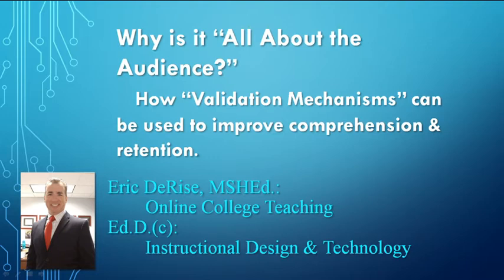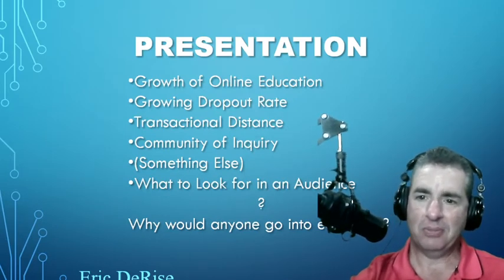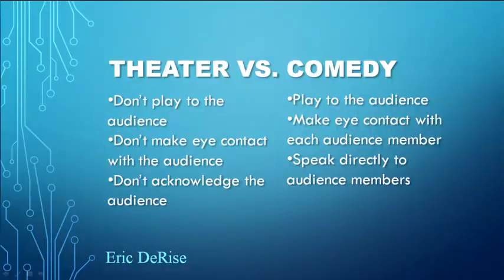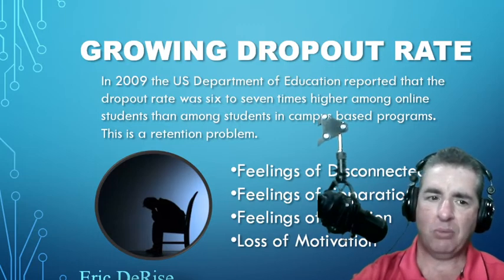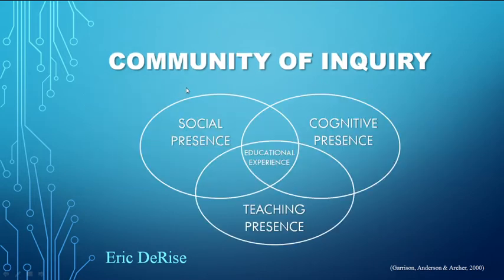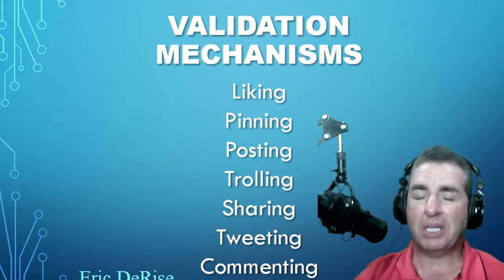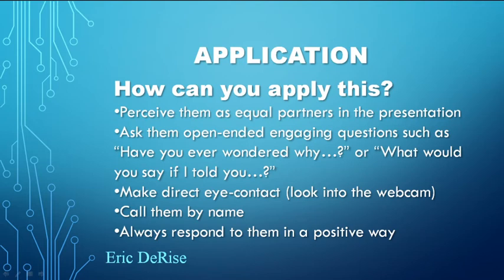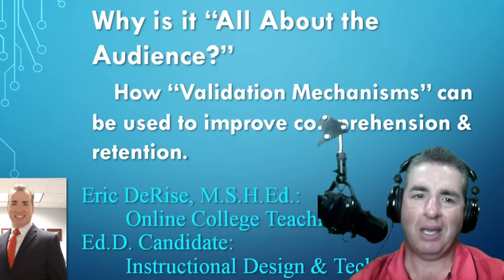Trick Webex or Zoom into thinking your OBS presentation is a webcam (Tampa, FL) w/ Dr. DeRise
Trick Webex or Zoom into thinking your OBS presentation is a webcam with this awesome OBS Studio plugin -OBS VirtualCam. This video is a great of example of what you can do. In this Video Eric DeRise, EdD(c) answers the question "Why is it All About the Audience?" when it comes to speaking to or presenting to or performing for an AUDIENCE. And he gives advice on how to better inform and retain audience members' knowledge. (This presentation utilizes PowerPoint and OBS Studio).

"Video Graphics Design" is a channel designed to teach the basics of Video Production & Graphic Arts (to beginners & businesses). I taught TV/Video Production, Digital Graphic Arts, and Journalism for five years to both college students and high school students. And I can teach it to you too. I'm also going to show you how you can put together the software and equipment you need on an affordable budget so that you can create the kind of media that you want to make. Let's do this!

Let’s connect!

The Value of Validation in Distance Education (Lesson 1)

What equipment do I use for my videos?
Cameras:
Sony Alpha NEX-5A/S
Camcorders:
Samsung Galaxy S7
Sony HDR-CX440
Webcam:
1536P Full HD Webcam, Besteker 1080P Wide Angle Camera with Microphone
Lights:
VILTROX video lighting kit,L132T LED Light with light Stand
Microphones:
Aitesco USB Microphone Lavalier Clip-on Omnidirectional Condenser Microphone
Lavalier Microphone, Seacue 3.5mm Lapel Clip-on Omnidirectional Condenser Microphone
FIFINE USB Wireless Microphone System
USB Lavalier Microphone-MAONO AU-411
Audio-Technica AT2020 Cardioid Condenser Studio XLR Microphone
Behringer Tube ultragain Mic 500 USB audiophile vacuum tube preamplifier
Computers:
Dell Inspiron
Lenovo IdeaPad 320 15ikb
Software:
Adobe Illustrator
Adobe Visual Communicator
Adobe Creative Suite

QUESTION — Do you have a question about how to use digital graphic arts to create what you want to create? Post it in the comments section of this video.